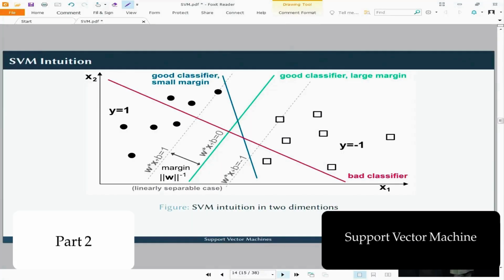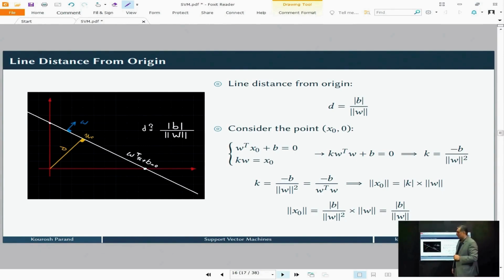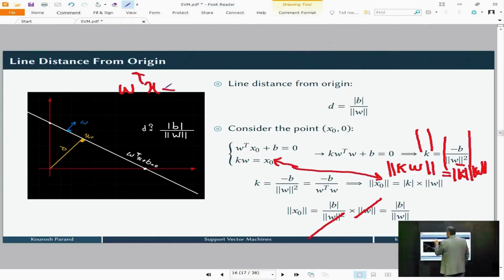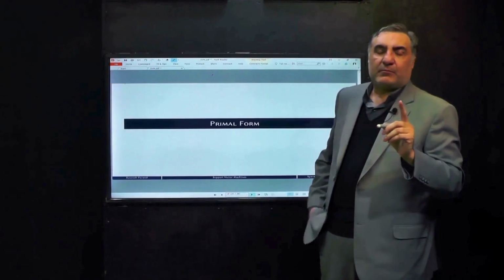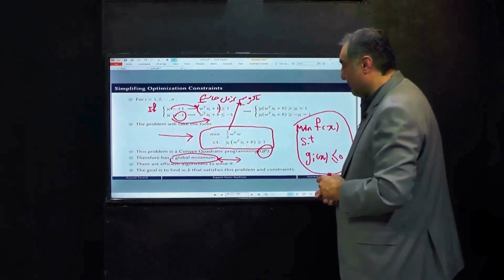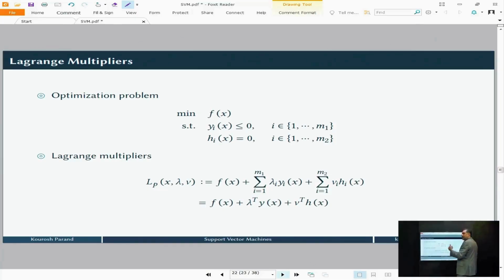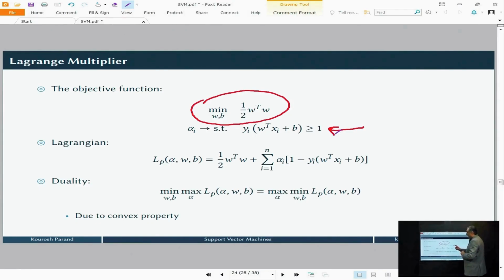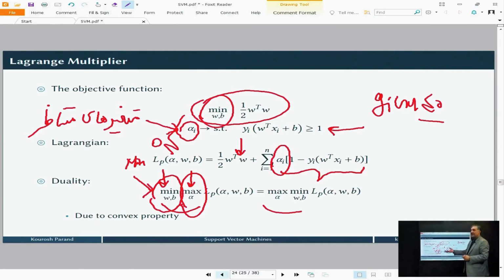SupportVectorMachine2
In this video, which is Part Two of the SVM series, I describe Support Vector Machines (SVM) and how to model them for separable datasets. I also explain the mathematical formulation and machine learning perspective, including the primal and dual problems, the KKT conditions, and the optimization process